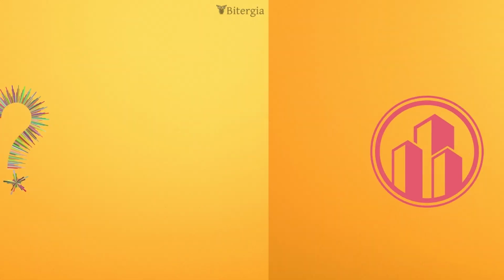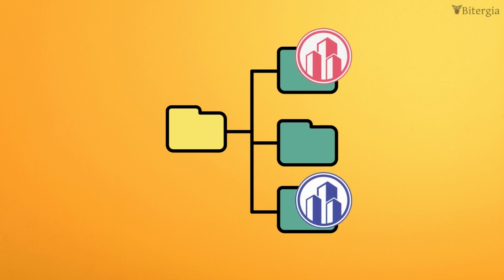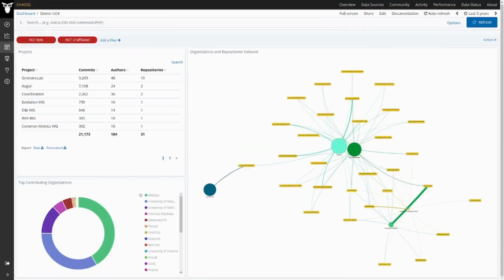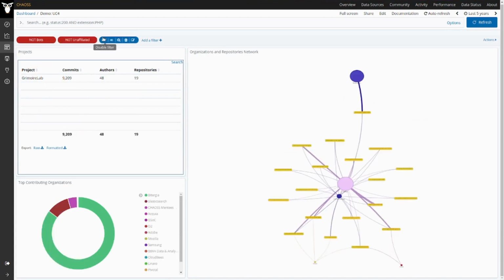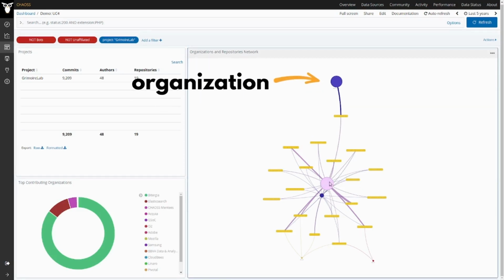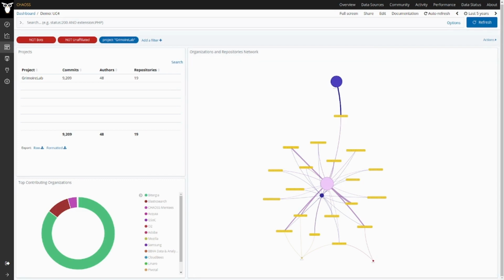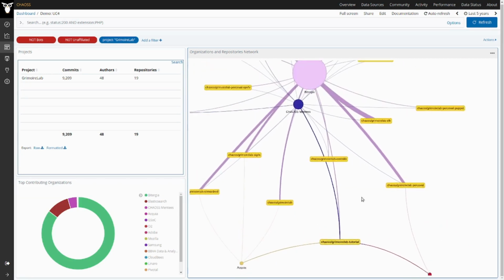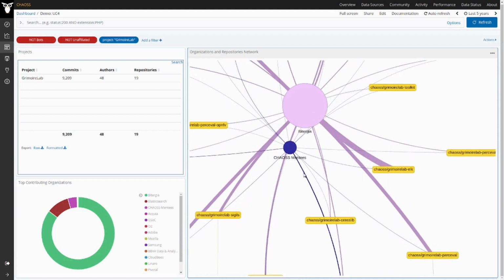Basic Data Insight 4: Collaboration Between Companies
In this video, you will learn how to use the standard Bitergia dashboards to get insights from your data. By following this example, you will be able to gain insights from the collaboration between organizations on your favorite project.

We have included some common questions we receive regarding the involvement of companies on a project and their relationships to one another.

00:00 Welcome!
00:18 Common questions
        -     Are companies really collaborating?
        -     Are any of the components of the project led by a single company?
00:50 Reading network charts to answer the above questions
01:01 Filter by project
01:27 See organization and repository nodes
01:45 Find number of contributions and contributors from organizations to repositories
02:42 Thanks for watching!